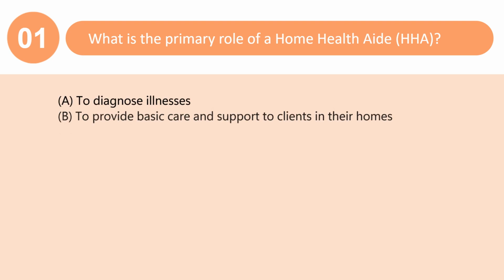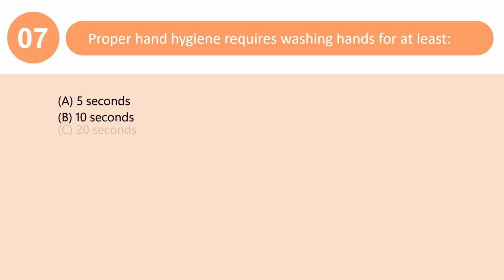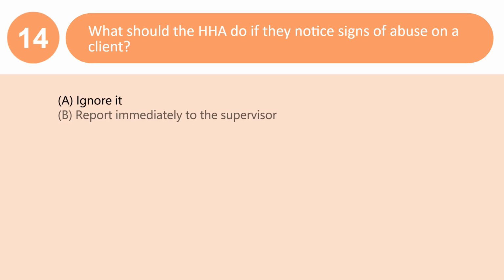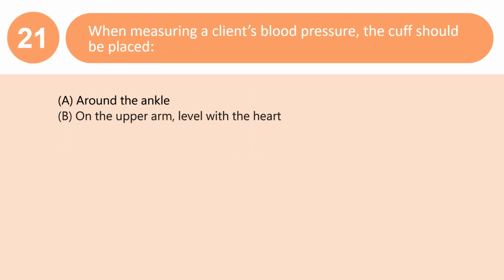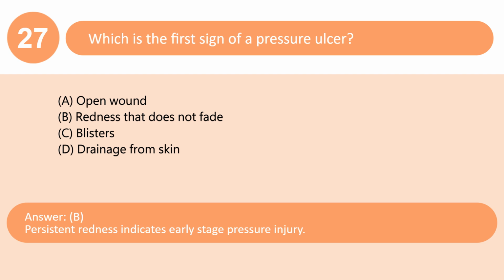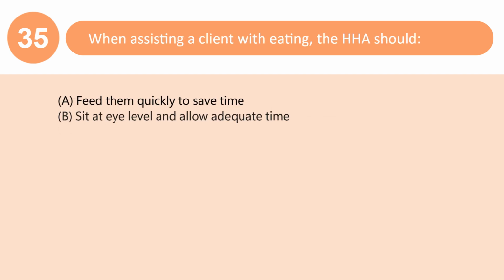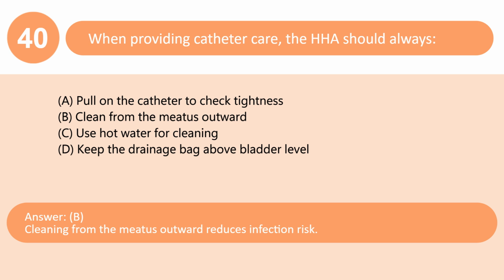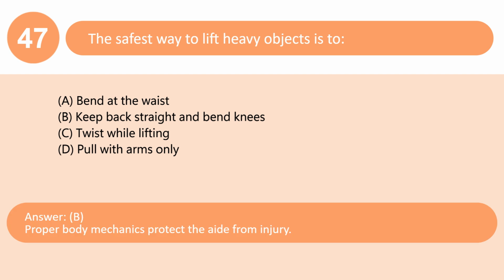HHA Exam Practice Test 2025 [NEW] 50 Home Health Aide Questions & Answers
In this video, we present the HHA Exam Practice Test 2025 [NEW] – 50 Home Health Aide Questions and Answers, designed to help you prepare for the Home Health Aide Certification Exam.

The HHA exam is an essential step for anyone pursuing a career in home healthcare. Home Health Aides provide vital support to patients by assisting with daily living activities, monitoring health, ensuring comfort, and maintaining safety in the home environment. Passing this exam not only demonstrates your knowledge but also qualifies you for employment in hospitals, nursing homes, assisted living facilities, and private home care.

✅ What you’ll get in this video:

50 updated HHA exam-style questions with answers (2025 edition)

Explanations to help you understand the correct answers

Coverage of key topics, including:
• Patient rights and ethical responsibilities
• Vital signs measurement and patient monitoring
• Personal care, bathing, grooming, feeding, and mobility assistance
• Communication skills and cultural sensitivity
• Infection control and safety procedures
• Emergency response and first aid basics
• Nutrition, hydration, and home management skills